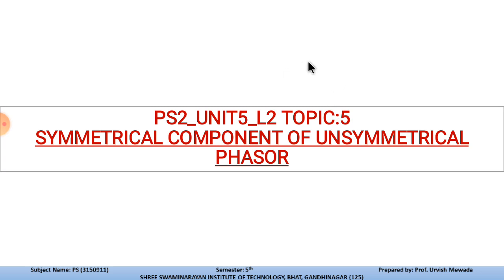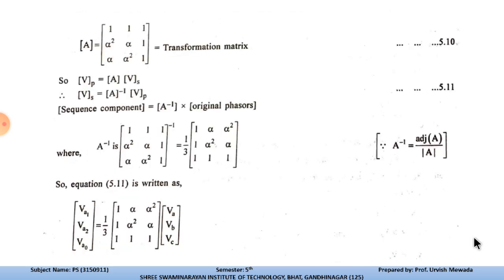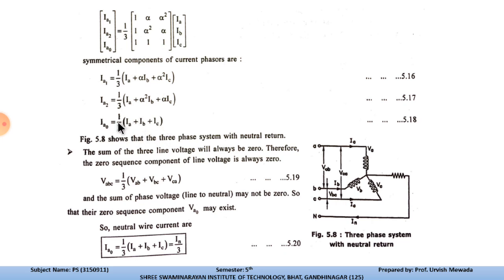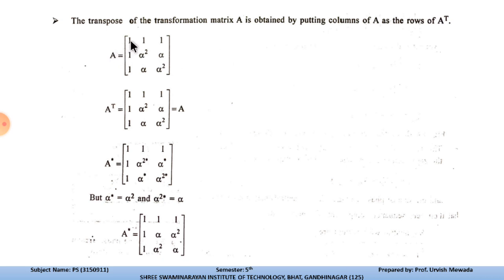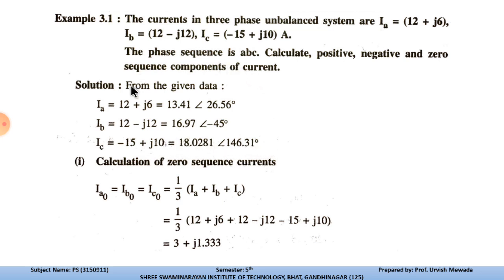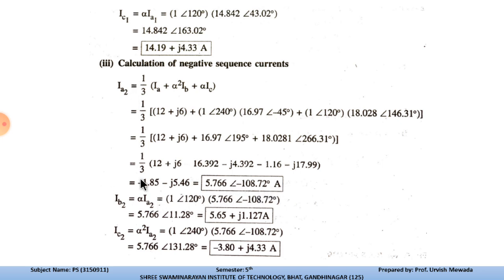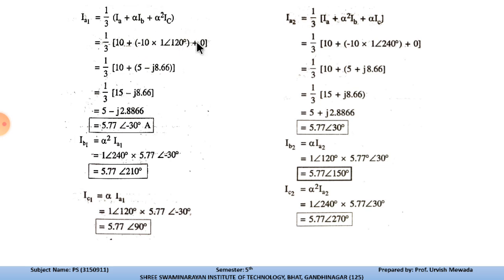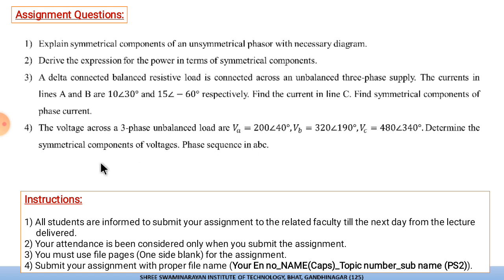PS2 UNIT5 L2 BY PROF. URVISH MEWADA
SYMMETRICAL COMPONENTS OF UNSYMMETRICAL PHASOR, POWER IN TERMS OF SYMMETRICAL COMPONENT, EXAMPLES BASED ON SYMMETRICAL COMPONENTS.